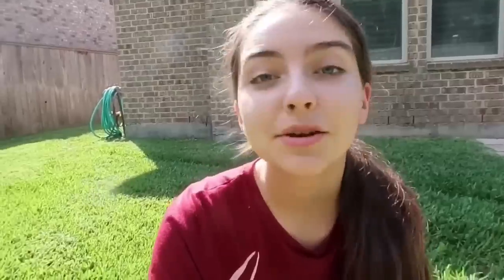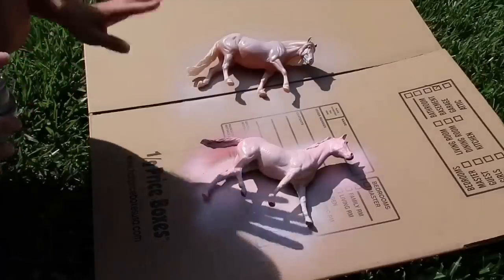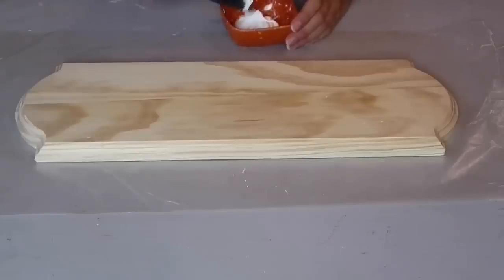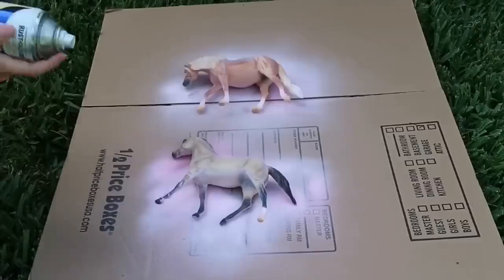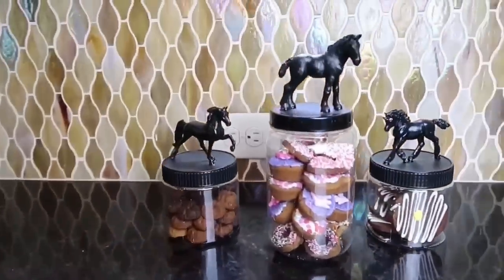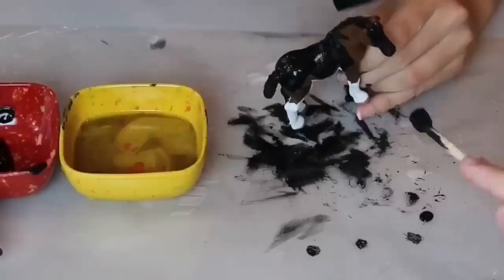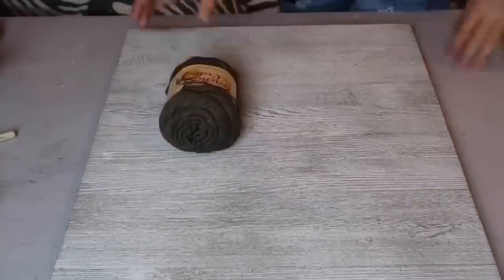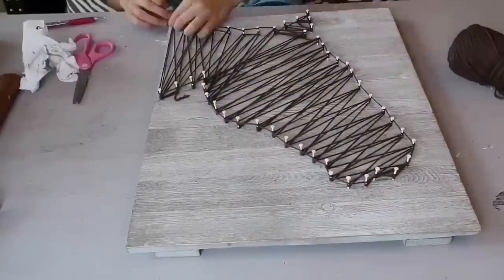DIY EQUESTRIAN ROOM DECOR!!!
I partnered with Digital Dapples because of their amazing graphics!